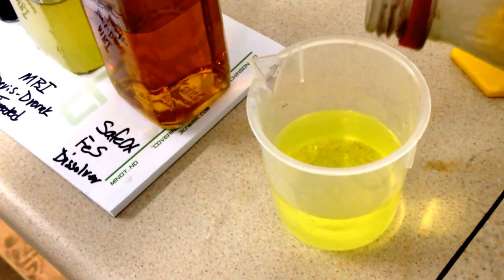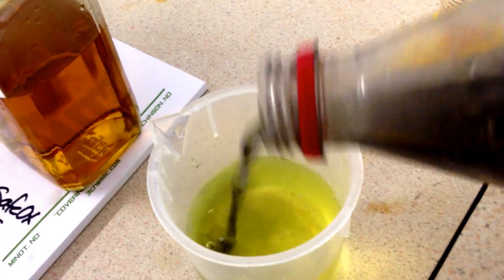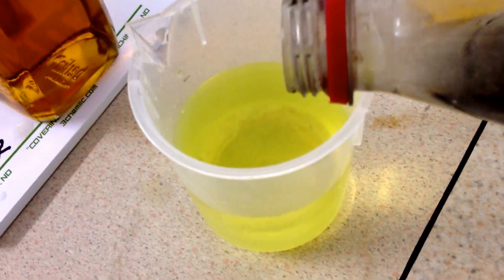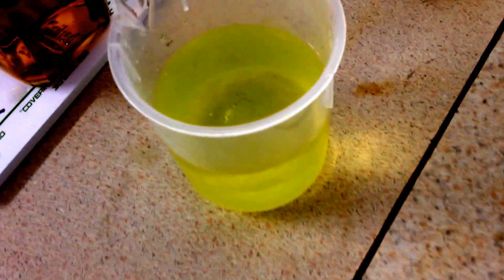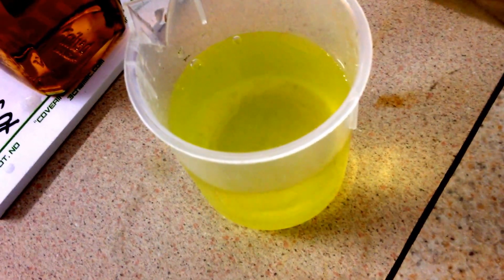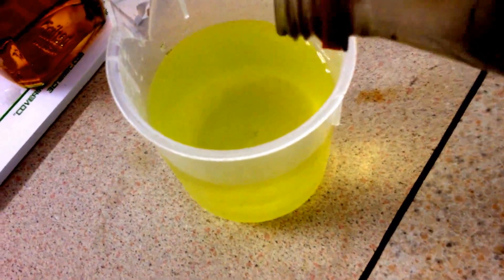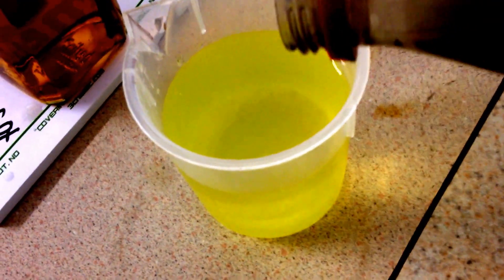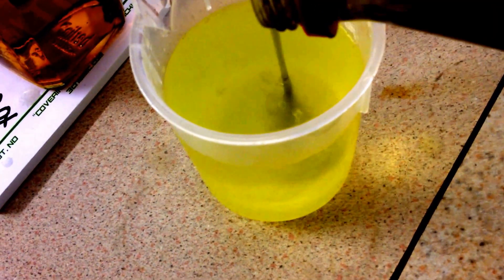Stabilized Chlorine Dioxide Test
This is a test using stabilized chlorine dioxide to show the iron dissolving power.  CLO2 is a extremely effective iron sulfide dissolver.